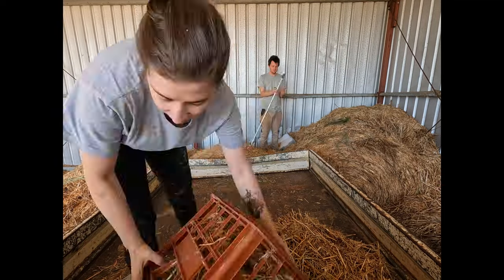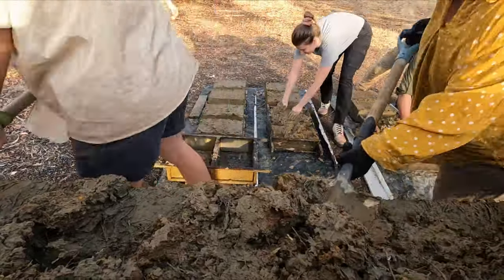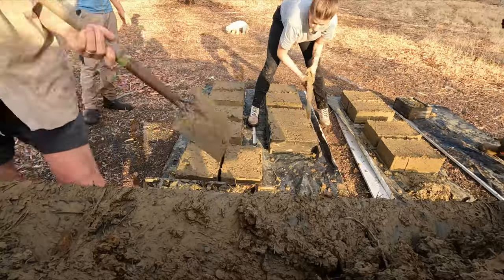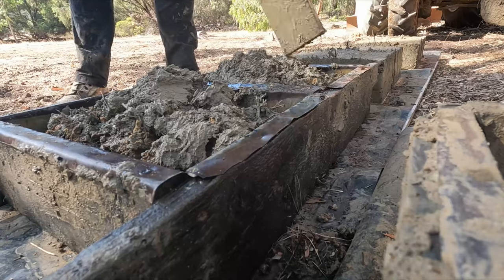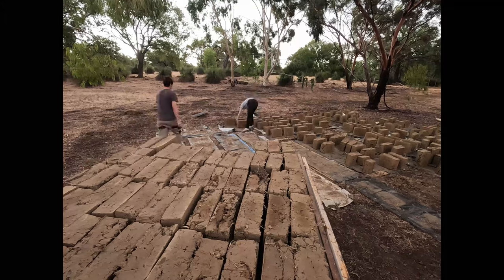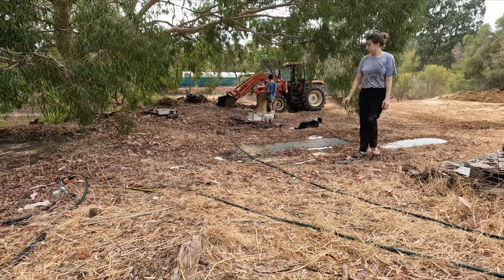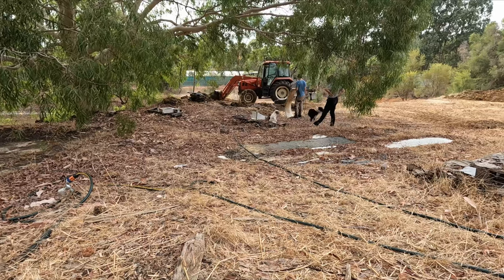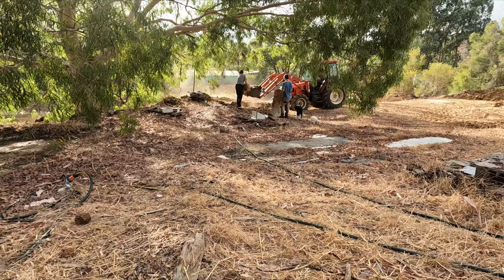Hand-making the Mud Bricks for our House!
A video describing our process for making the mud bricks we're going to use for the walls of our house.

No promises when the next one will be! I hope you all enjoyed.